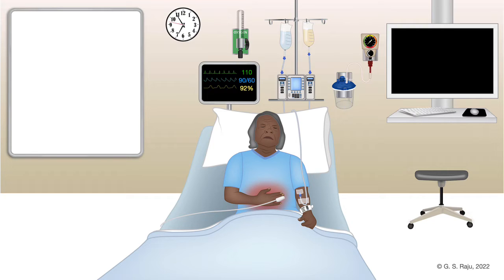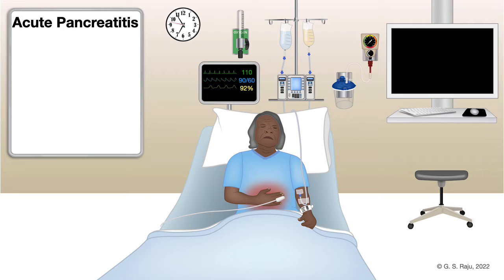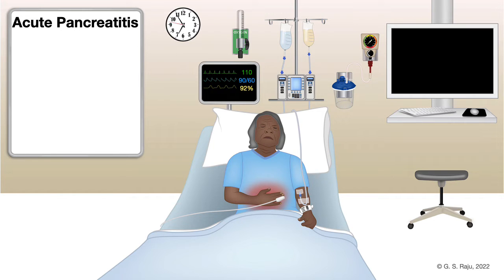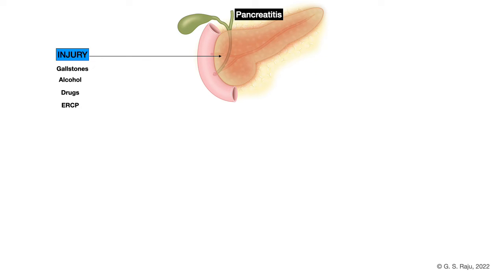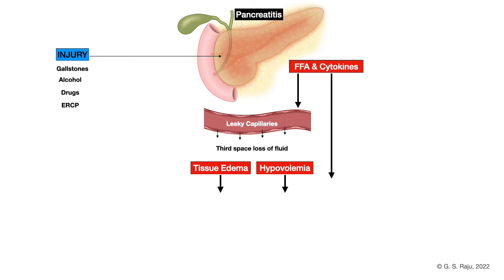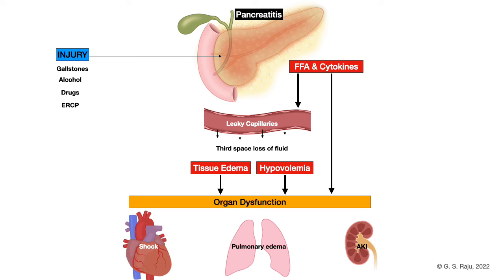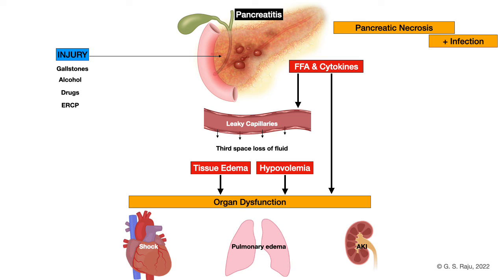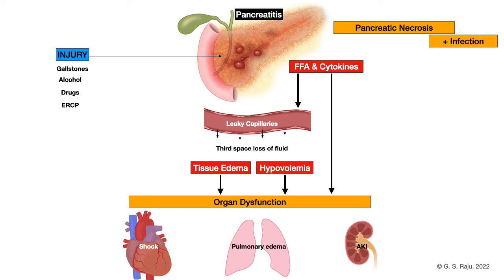GI Lecture Series-Acute Pancreatitis 1 - Clinical presentation & Pathogenesis